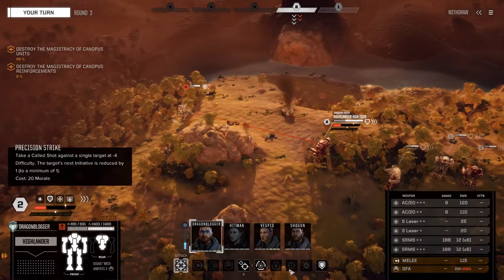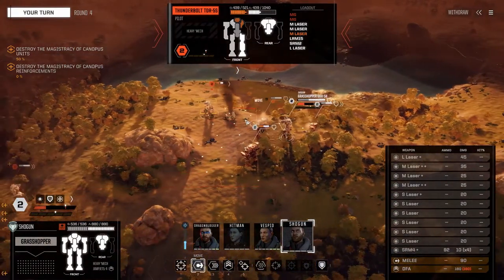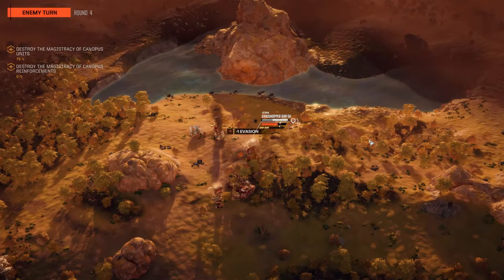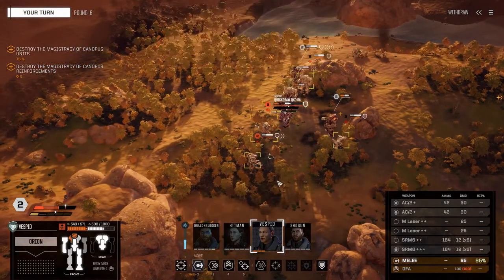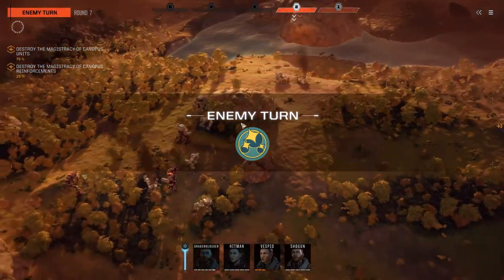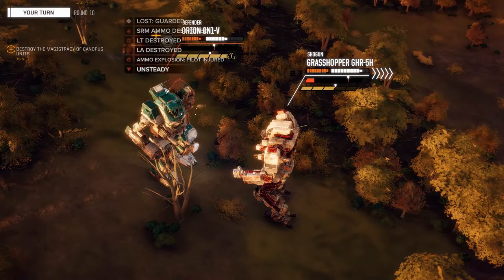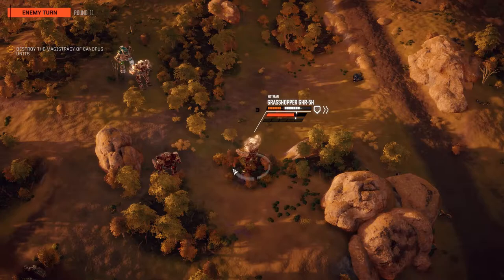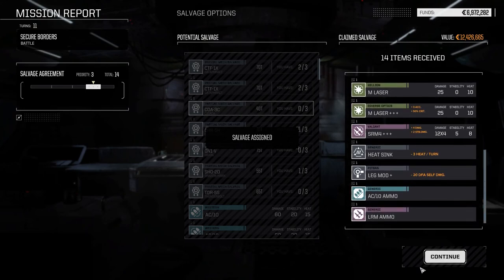Hephaestus P1 RGB Gaming Headset Testing with Battletech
Hephaestus P1 Gaming Headset

In the first part of this Battletech Combat mission the headset mic volume was too low and I had to adjust it with Nvidia Shadowplay settings, the 2nd part of the video has the game sound dropped with the mic boosted with Nvidia Geforce Experience.  This is the mic quality from the Gamdias Hephaestus P1 RGB Gaming Headset which features a large mic, comfortable earcups, a very adjustable headband and a controller box with mic mute button and easy/fast volume controls as well as being able to switch  off the bass boost.  This is a 7.1 Virtual Surround sound headset from Gamdias and it uses the Hera software to configure the LED lights and EQ for the sound.